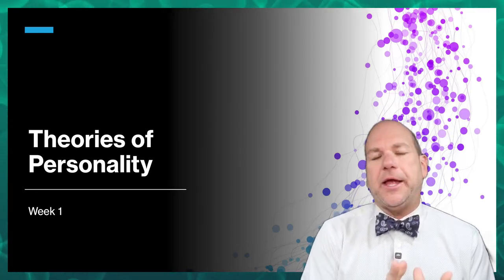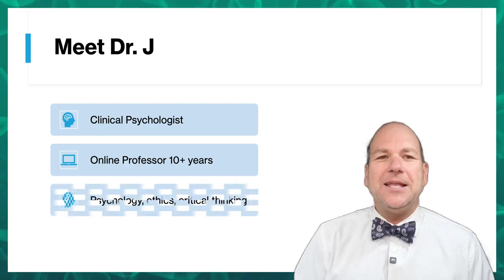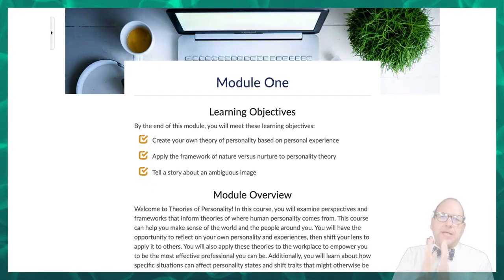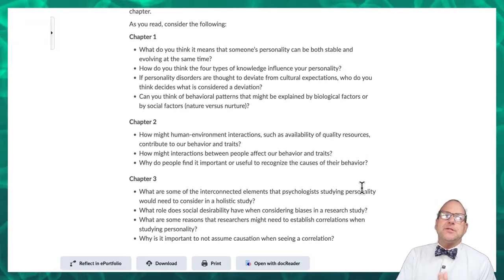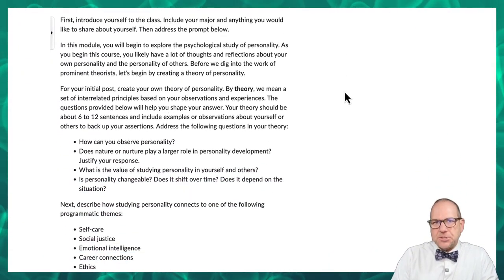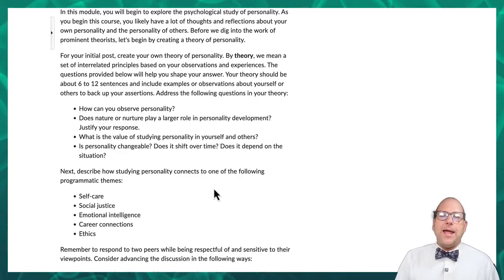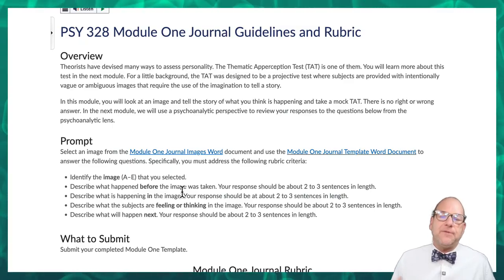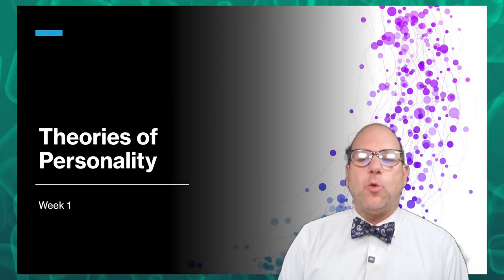PSY328 Wk 1 Overview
Weekly overview of the course as well as the assignment expectations for week 1.
Table of Contents:
00:00 - Introduction
01:01 - Meet Dr. J
02:20 - Student Success Tips
07:57 - Week 1 Coursework
08:11 - Module 1 Overview
10:32 - Textbook
11:08 - Week 1 Discussion
13:39 - Module 1 Assignment
15:33 - Wrap up